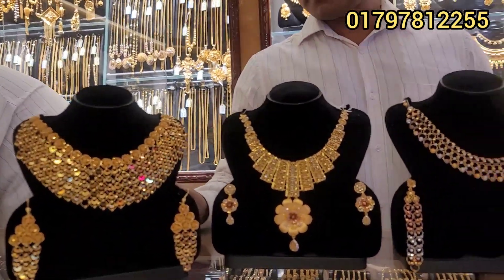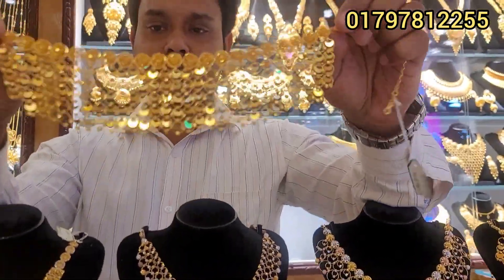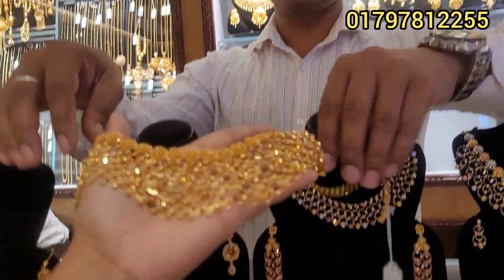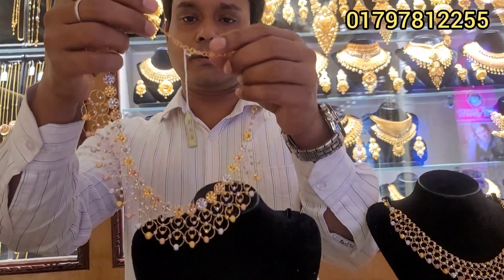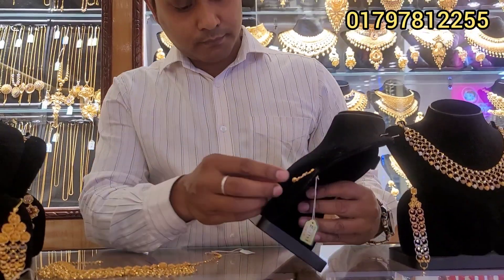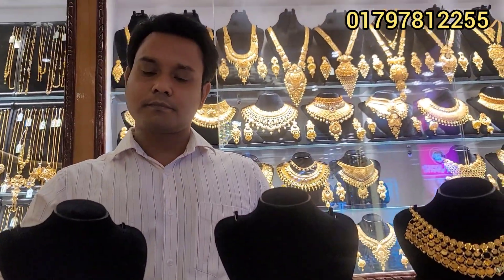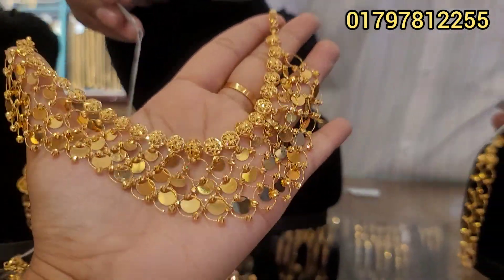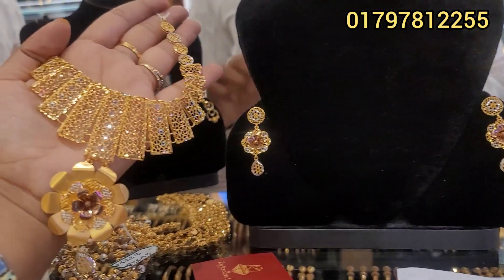সোনার মিরর কাজের নেকলেস, রাজ জুয়েলার্স লিমিটেড |gold necklace